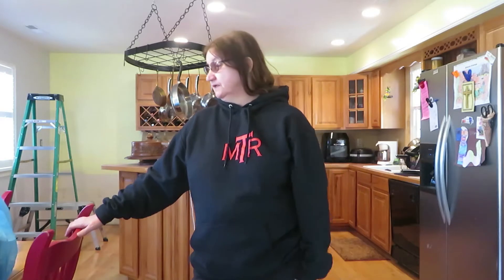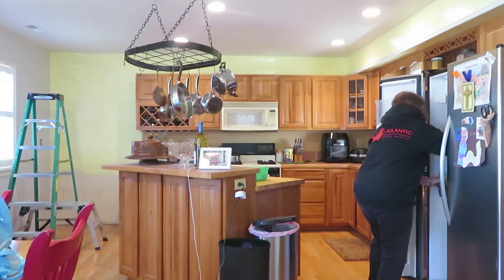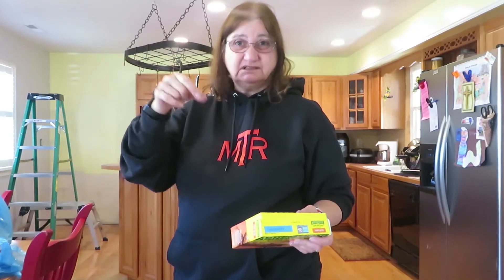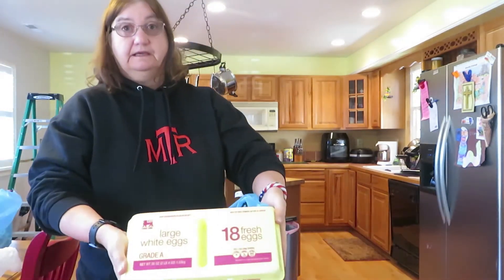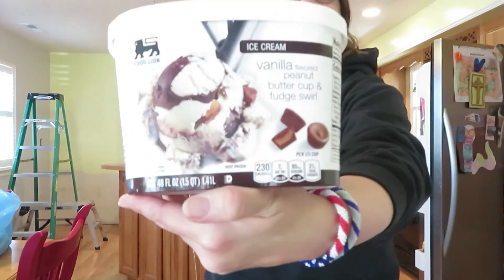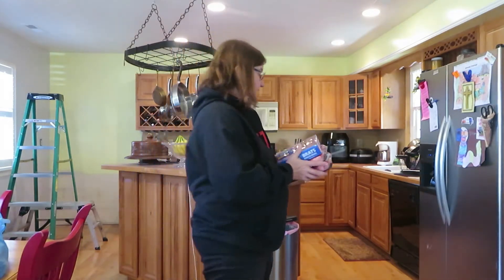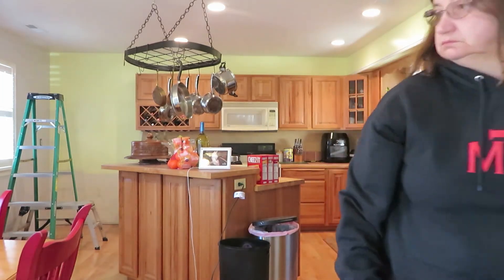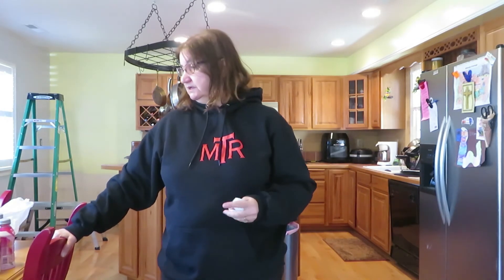Food Lion Haul 3-5-21